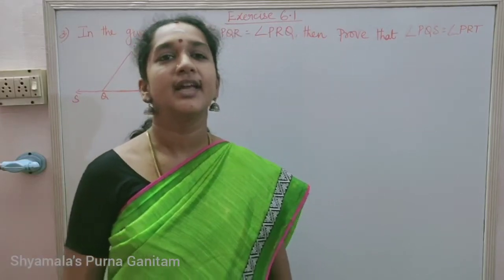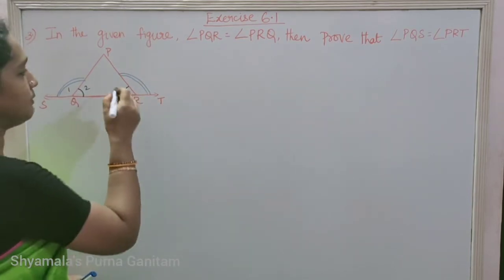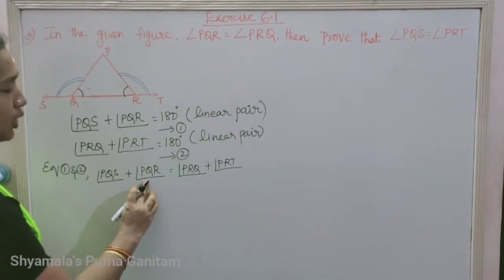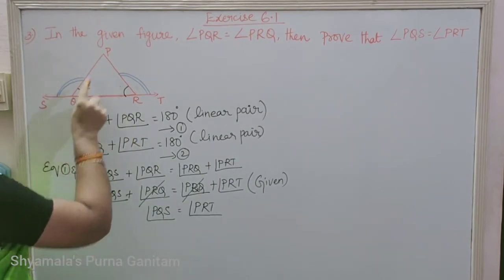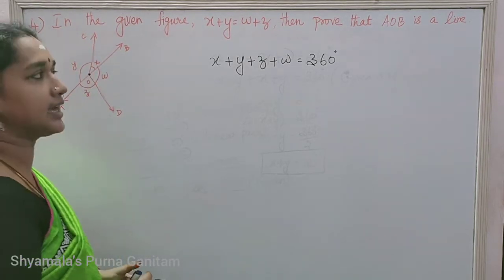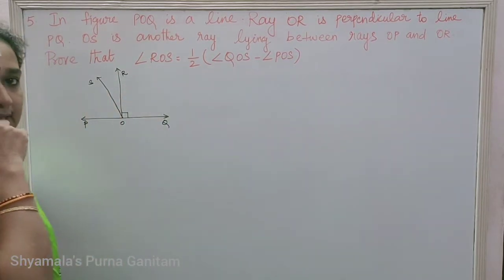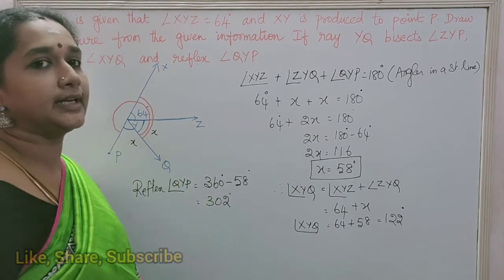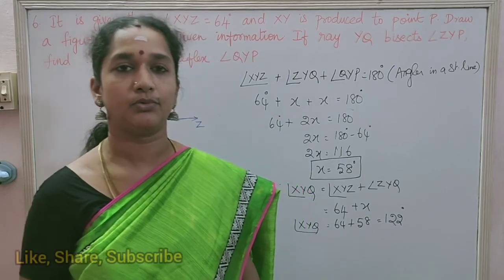CBSE Class - 9 Lines & Angles Ex 6.1- Sum No- 3,4,5,6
Class 9- Lines and angles Ex 6.1- Sum No- 3,4,5,6